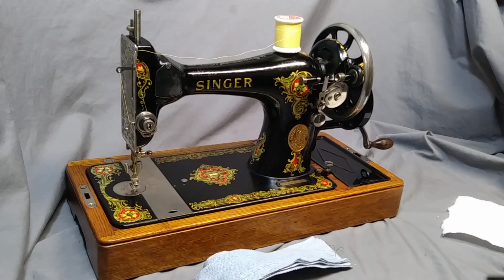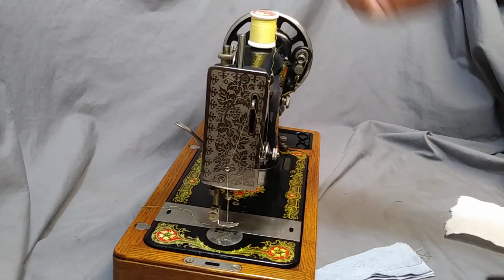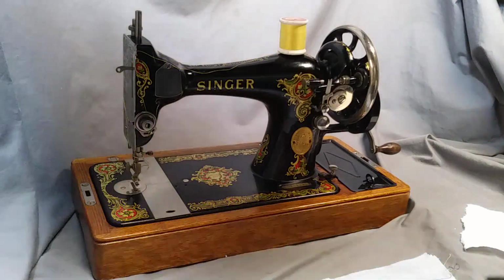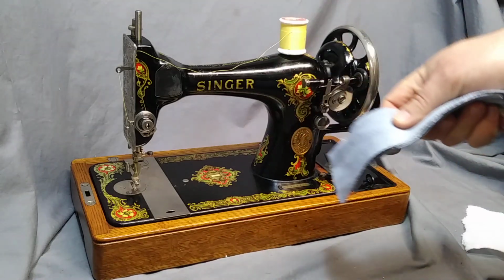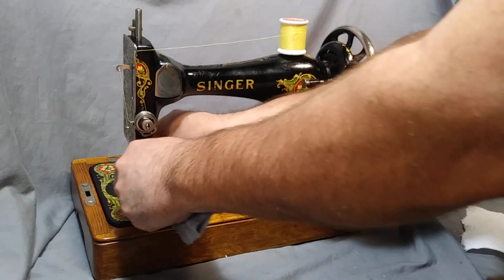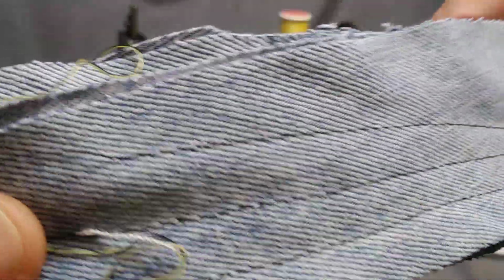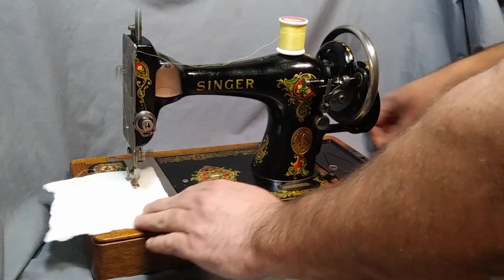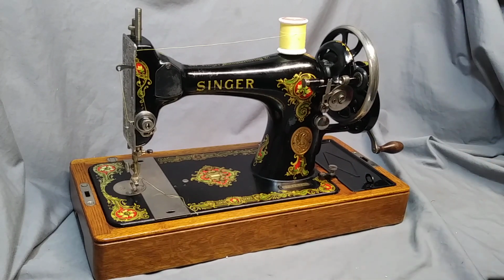NICE Serviced Antique 1926 Singer 128 Hand Crank Portable La Vencedora Sewing Machine AA942710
This video demonstrates a Nice Serviced Antique 1926 Singer 128 Hand Crank La Vencedora Portable Sewing Machine in an Oak Bent Wood Case. Serial number AA942710.